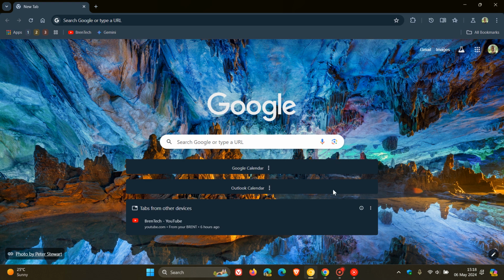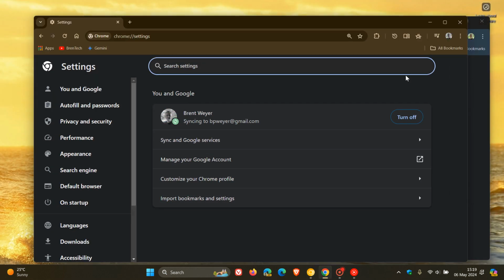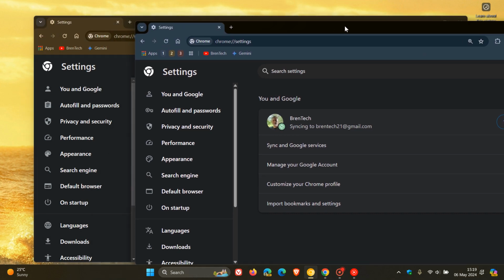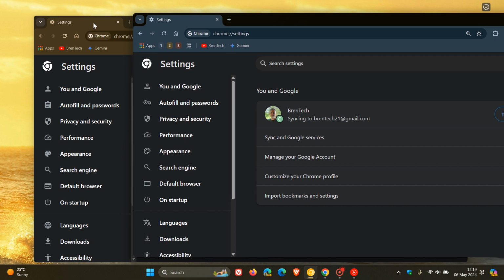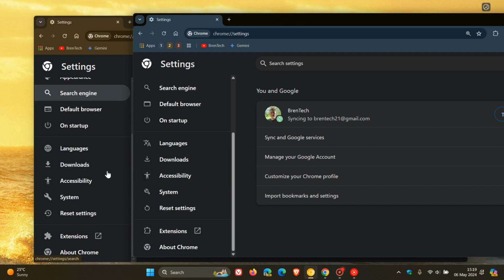Chrome UI Refresh in 2024 will bring New "Medium Weight" Navigation Icons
Google has updated the navigation icons on the Settings page in Chrome Canary 126.